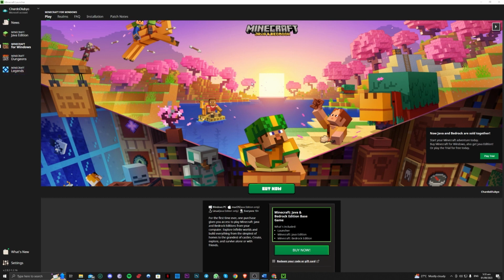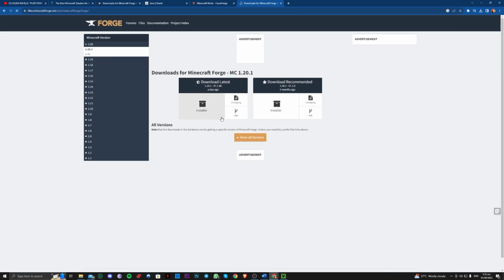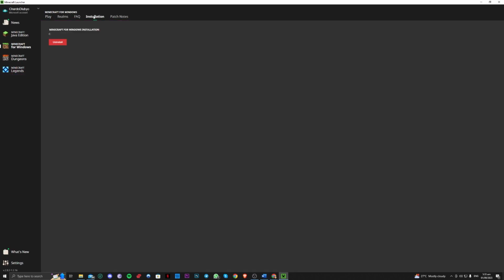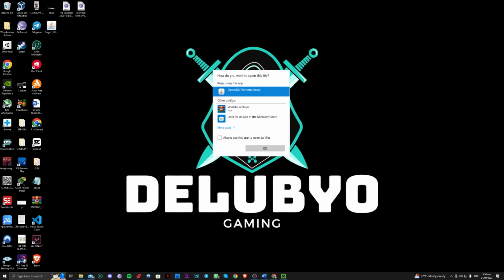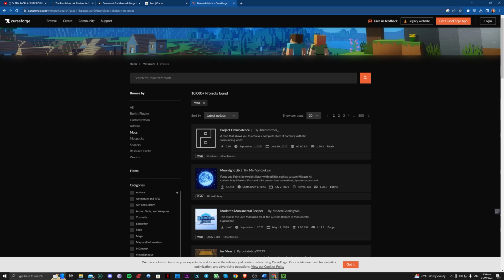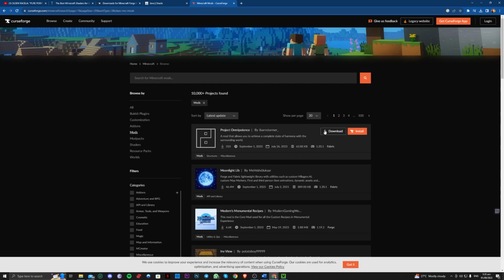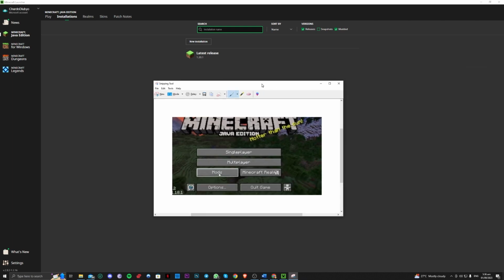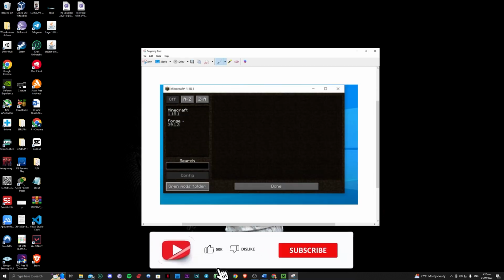How To Install Minecraft Mods (2023)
Do you want to know How To Install Minecraft Mods? This video is for you! Learn How To Install Minecraft Mods. Follow the step-by-step tutorial and know How To Install Minecraft Mods. Let's get started!